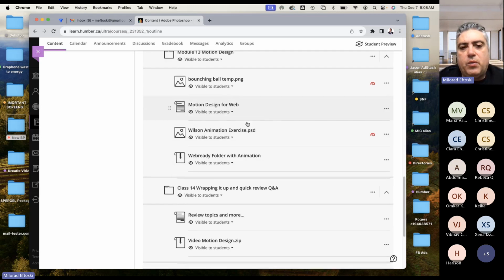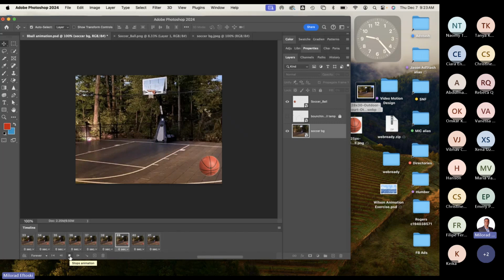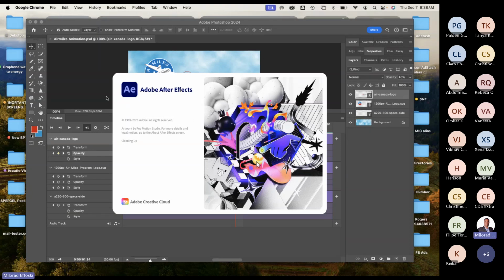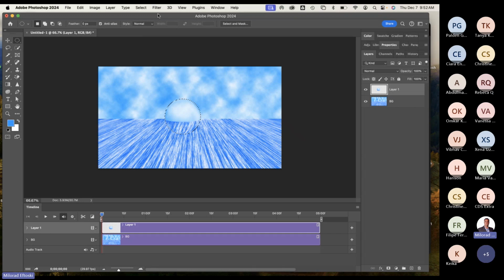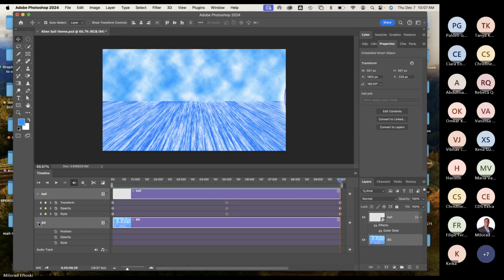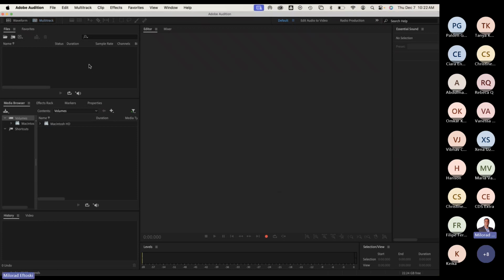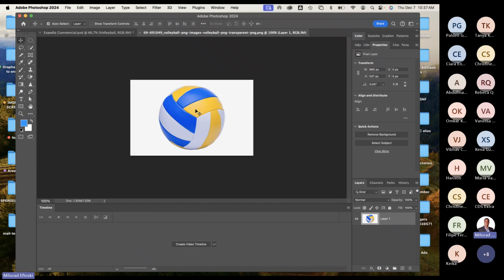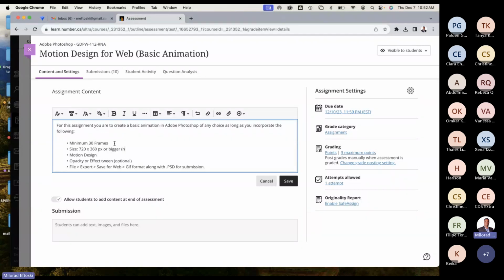Class 13 Photoshop Video